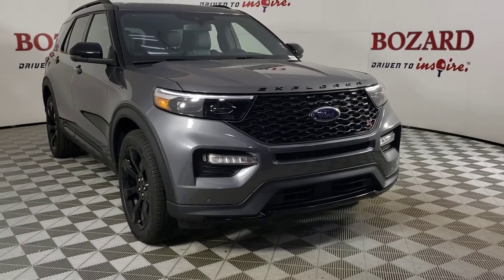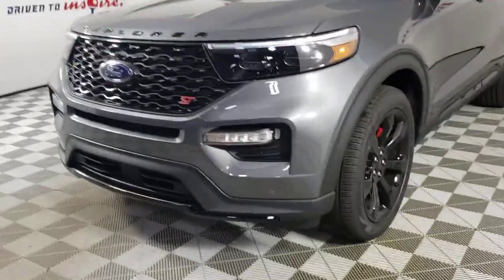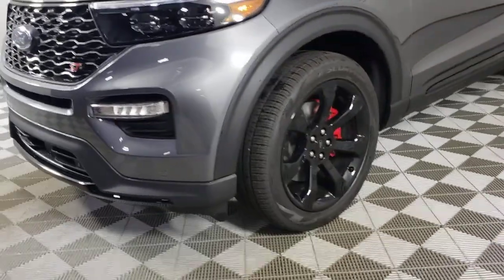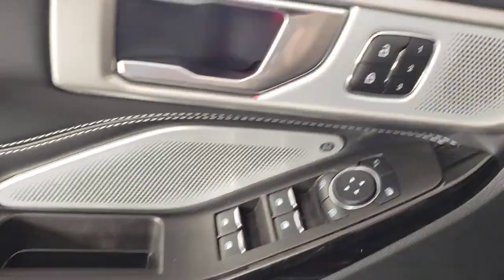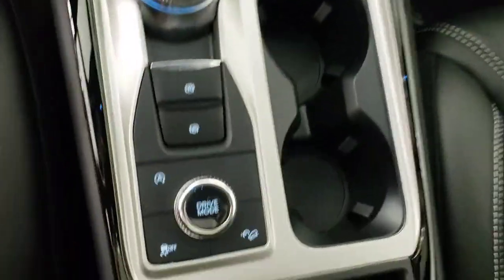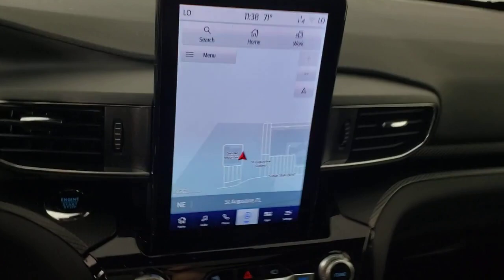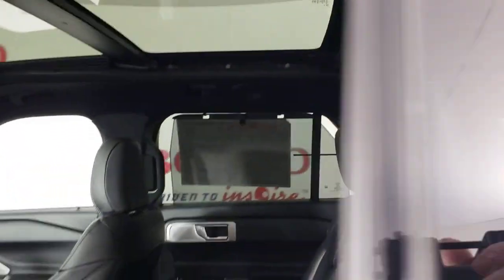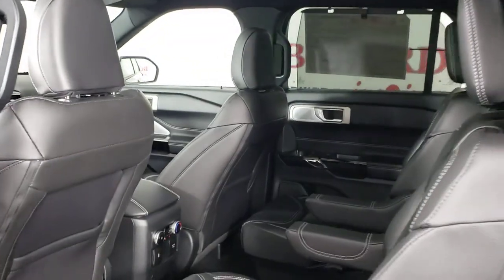2023 Ford Explorer Jacksonville, Daytona Beach, Orlando, St. Augustine, Near Me FL 230690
Gray Metallic New 2023 Ford Explorer ST available in Jacksonville, Florida at Bozard Ford Lincoln. Servicing the Daytona Beach, Orlando, St. Augustine, Near Me, FL area.

Equipment Group 401A,3.58 Non-Limited-Slip Rear Axle Ratio,20 Machined Aluminum w/Painted Pockets Wheels,Wheels: 21 Aluminum,Leather Htd/Ventilated Sport Captain's Chairs,AM/FM Stereo,Radio: B&O Sound System by Bang & Olufsen,Ford Co-Pilot360 Assist+,Technology Package,ST Street Pack,4G LTE Wi-Fi Hotspot Credit,Twin Panel Moonroof,Front & Second Row Floor Liners (16B),110V/150W AC Power Outlet,360-Degree Camera w/Split View,Intelligent Adaptive Cruise Control,Performance Front & Rear Brakes,FordPass Connect,Memory Driver's Seat,Evasive Steering Assist,1st Row Heated Seats,10.1 LCD Capacitive Portrait Touchscreen,Sideview Mirrors w/Gloss Black Caps,Power Tilt/Telescoping Steering Column,Reverse Brake Assist,Second Row Heated Seats,Third Row PowerFold (Folds Flat),Auto-Dimming Rearview Mirror (Interior),SelectShift Capability w/Paddle Shifters,Front Parking Sensors,2 Additional Speakers,Speed Sign Recognition,ST High Package,SYNC 3 Communications & Entertainment System,Universal Garage Door Opener (UGDO),Voice-Activated Touchscreen Navigation System,Front Rain-Sensing Wipers,Wireless Charging Pad,Ventilated front seats,Speed-Sensitive Wipers,Compass,AM/FM radio: SiriusXM,Exterior Parking Camera Rear,Auto High-beam Headlights,Emergency communication system: SYNC 3 911 Assist,SYNC 3/Apple CarPlay/Android Auto,4-Wheel Disc Brakes,6 Speake